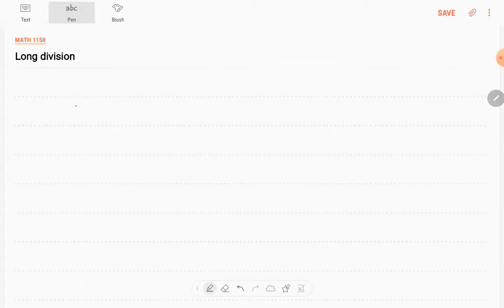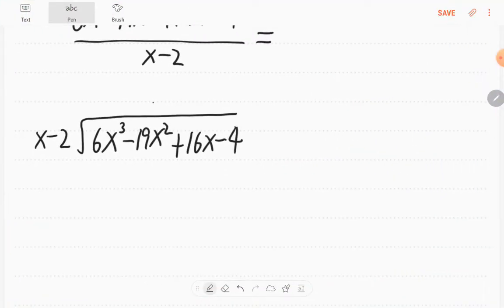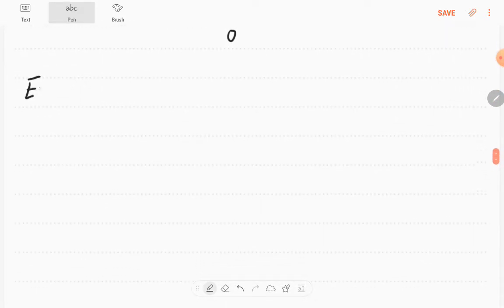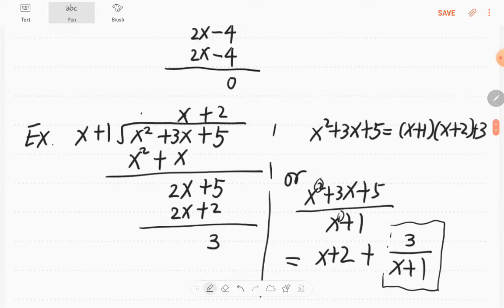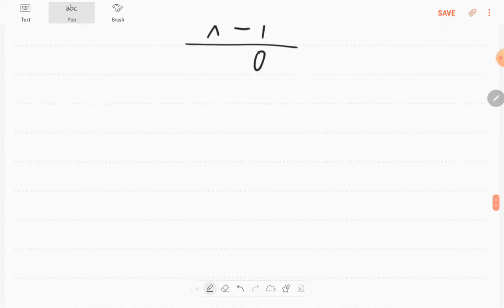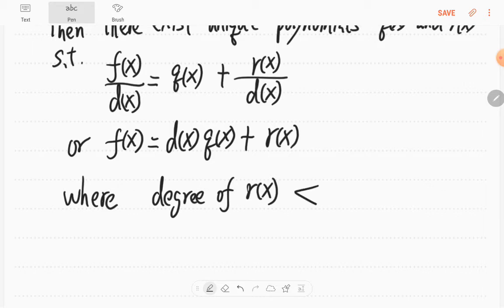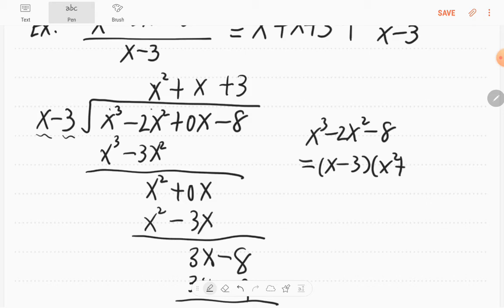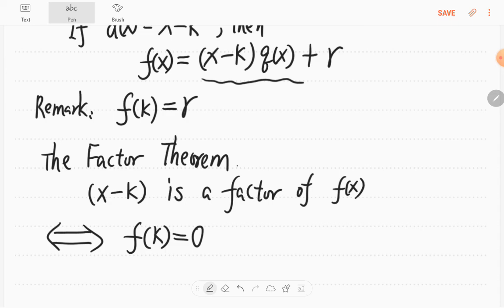math 1150 long division